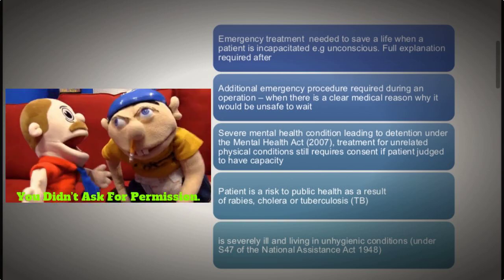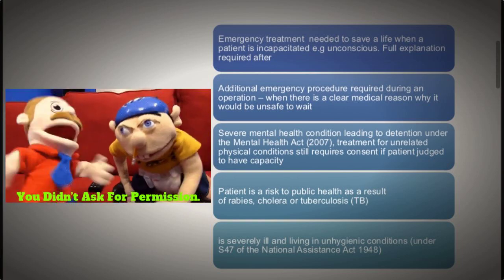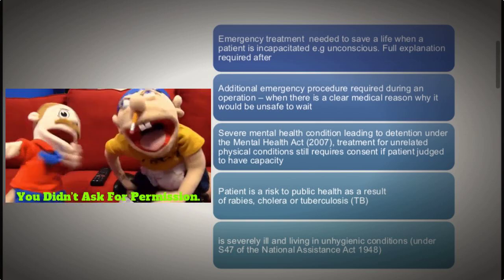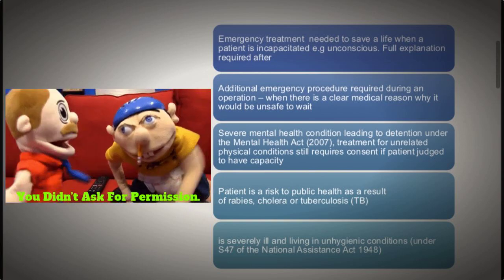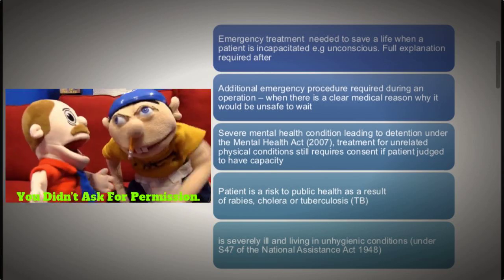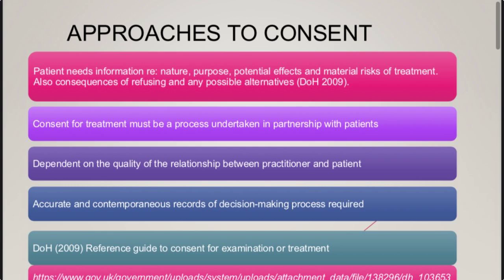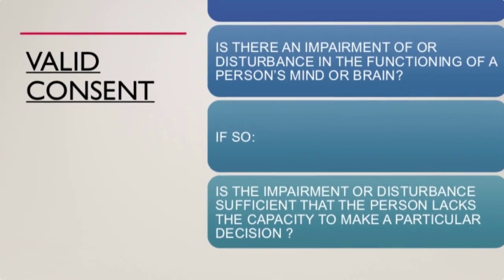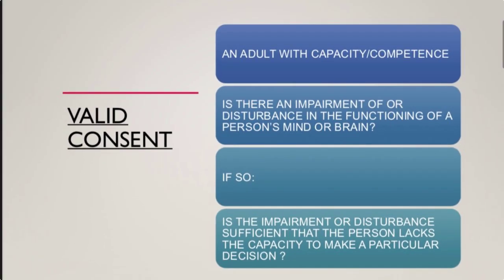Consent in Prescribing